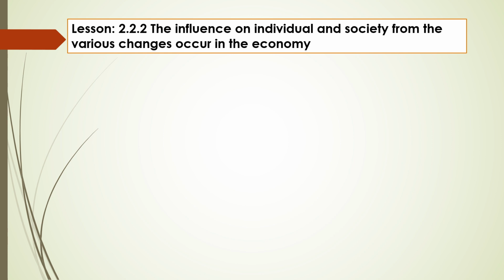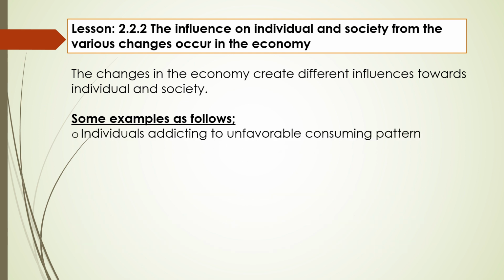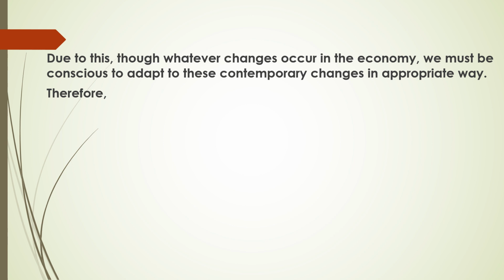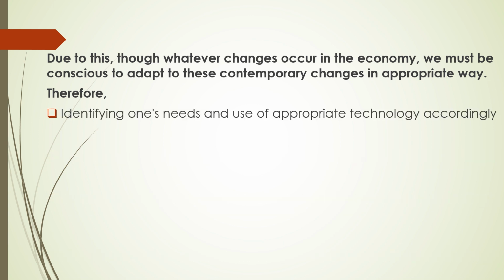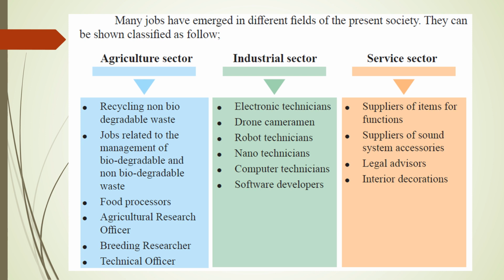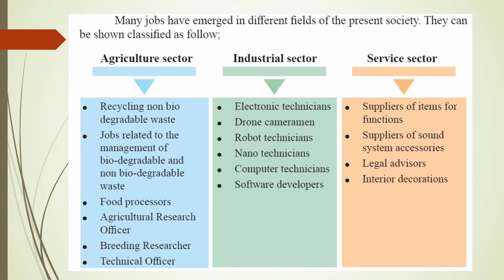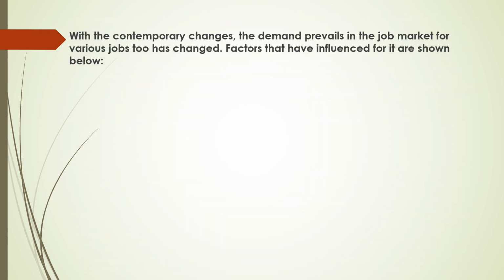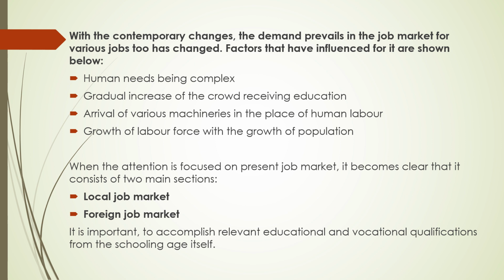Civic Education_Grade 09_Lesson-03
This video is prepared for the students who study Civic Education in English medium.
Teacher: Mr. G. Umagaran, MDP (University of Peradeniya),